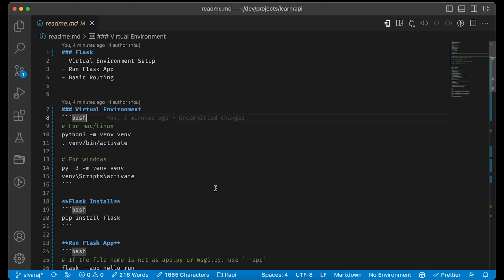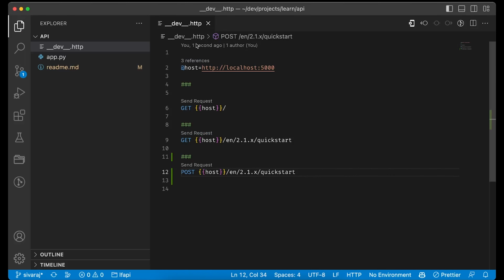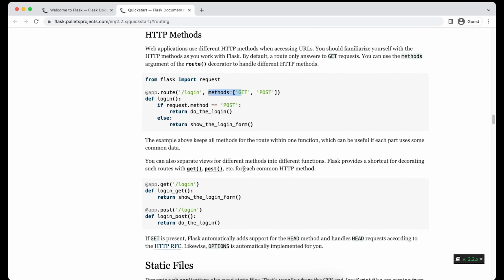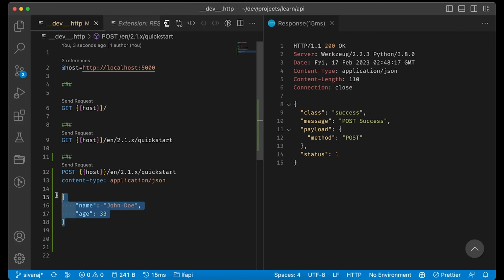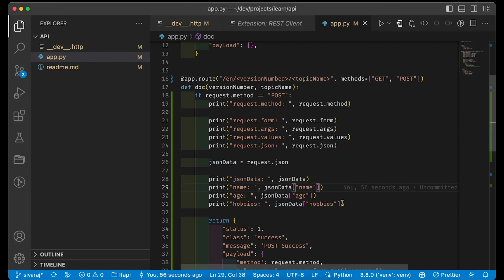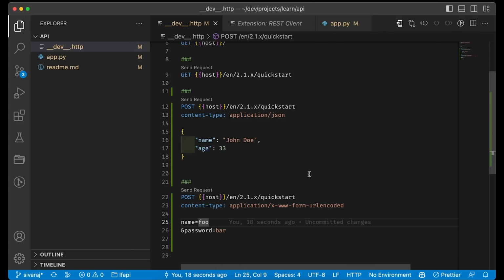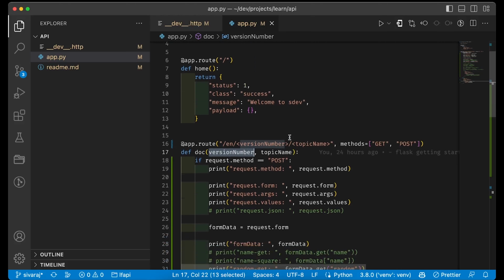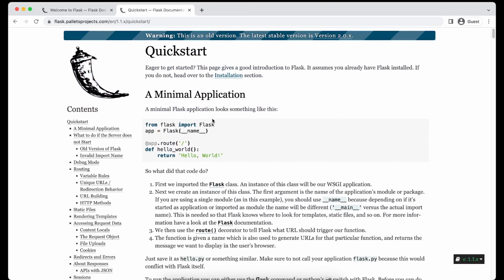Python - Flask - REST API - GET, POST Method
💥 Quick Overview - (Setting up virtual environment, Run the Flask Project)

🌐 REST API Method (GET, POST)
🧑‍💻 POST - JSON (request.json)
♾️ POST - URL Form Encoded (request.form)
❓ Query Parameters (request.args)